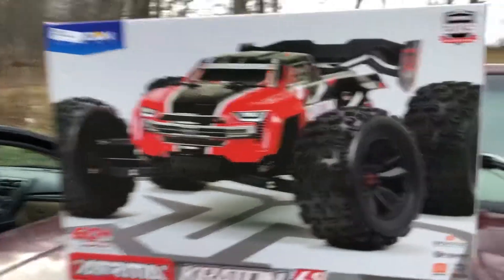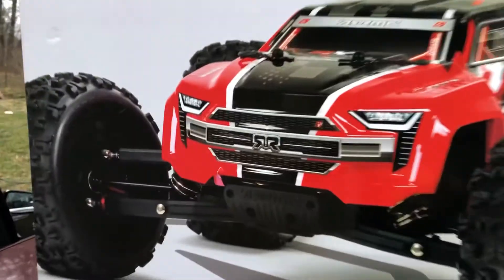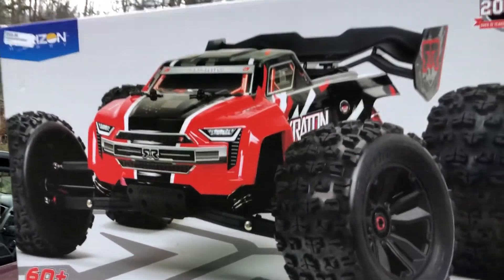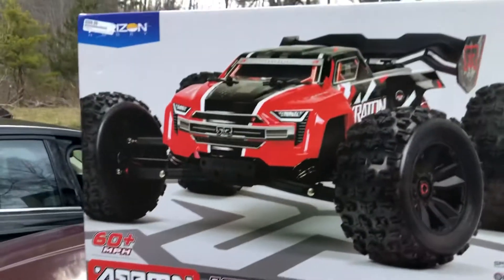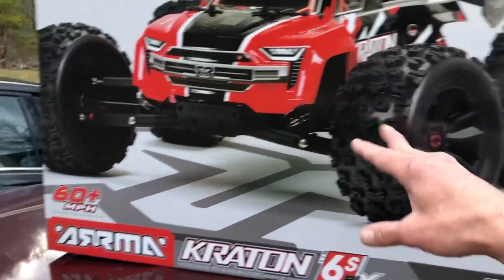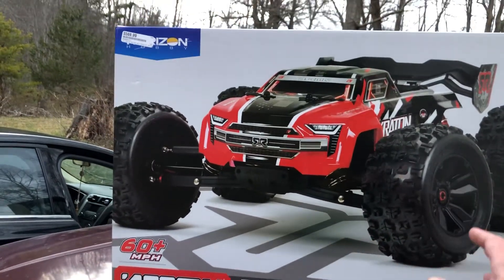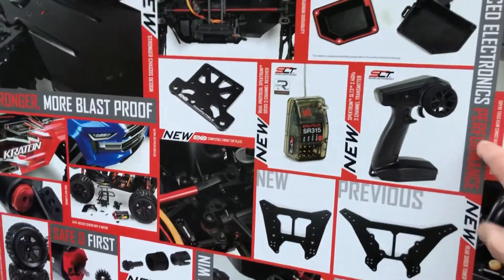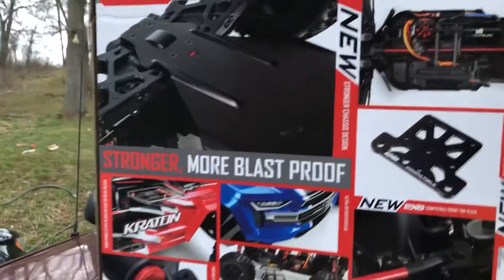Arrma KRATON v5 6s My first ! New iPhone My first too O it’s not the 10or12# Sweeeet👍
Now wpl in the upcoming
 Redact volcano  coming up
 GoPro and more